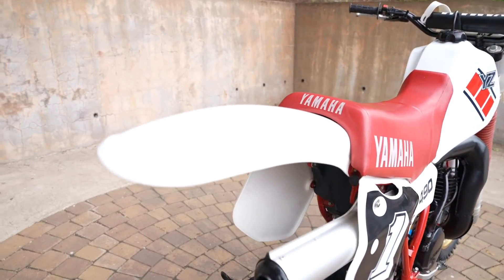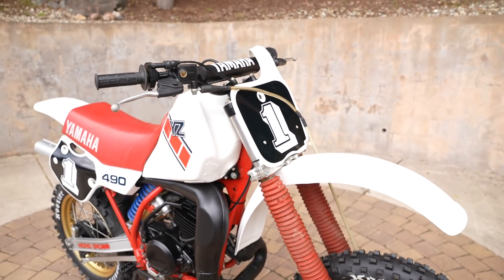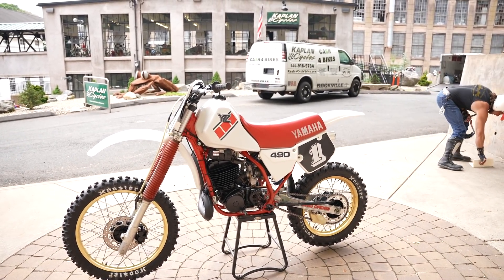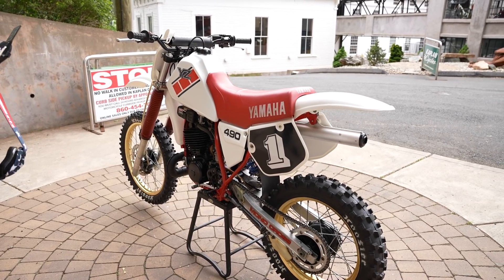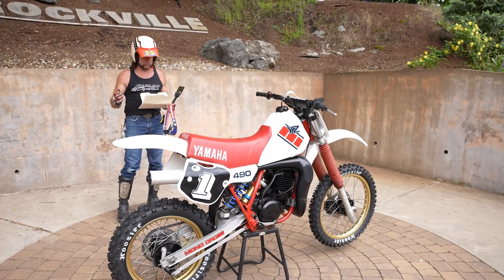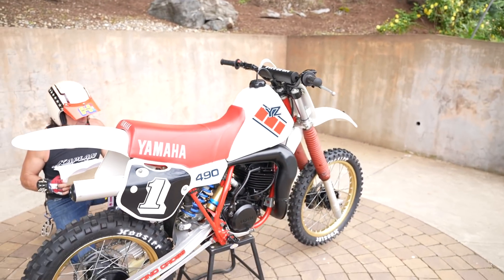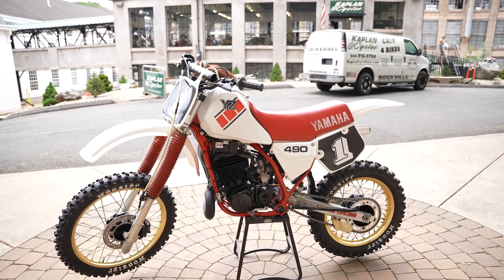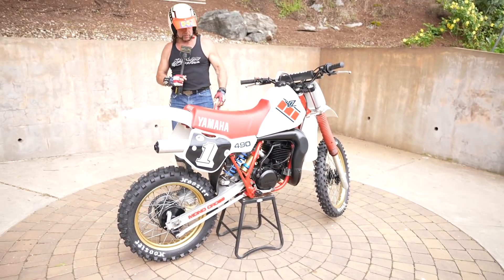1985 YAMAHA YZ490 RED & WHITE EDITION 2 STROKE RIPPA!